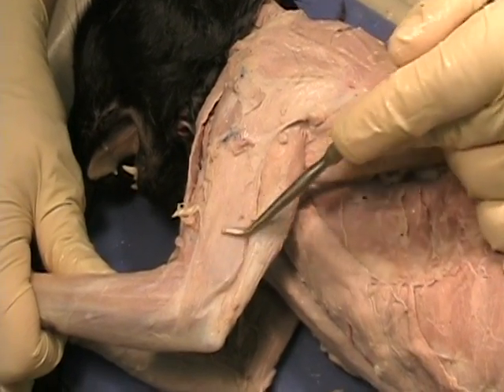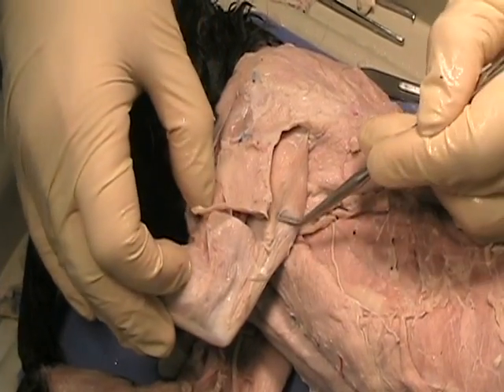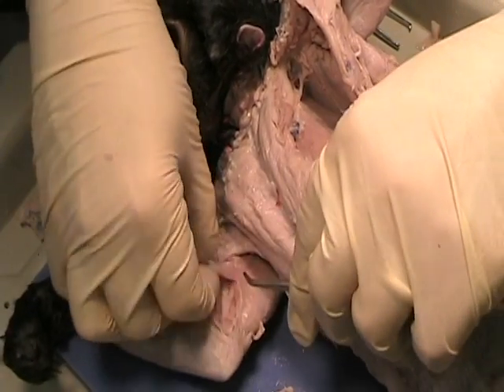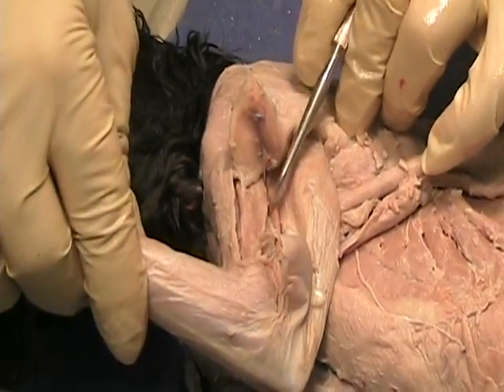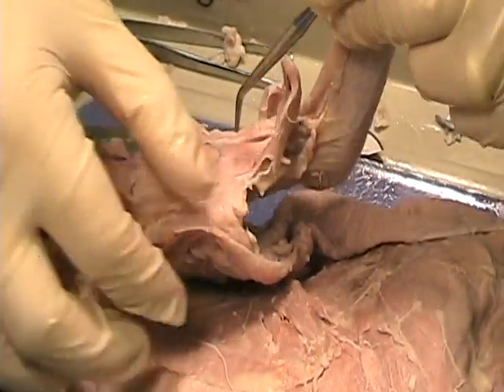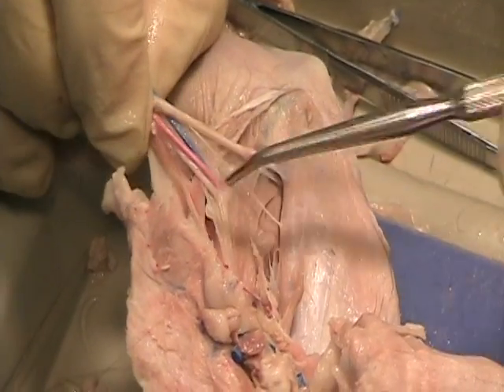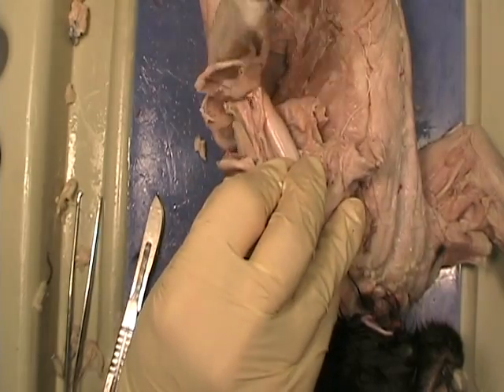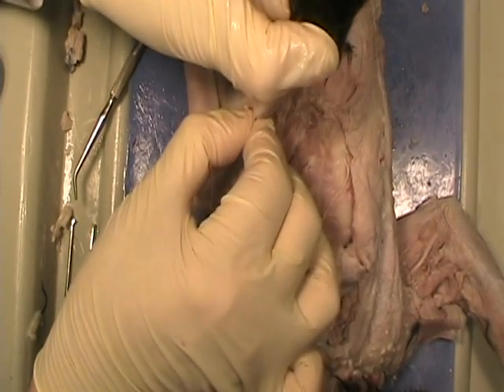5) Triceps, Biceps, and Forearms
Dissection of the arm muscles:  biceps brachii, brachialis, triceps brachii, and slight discussion of the flexors/extensors of the forearm.